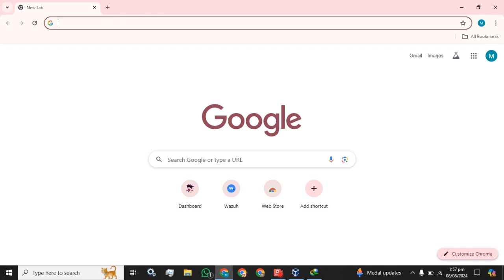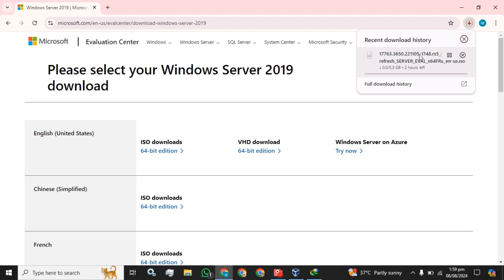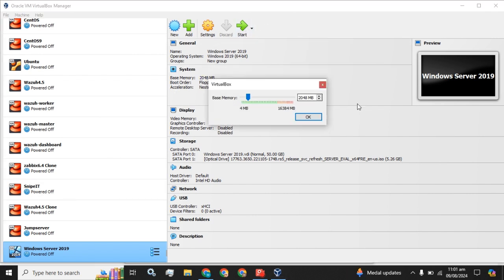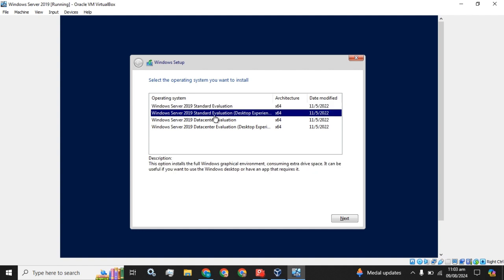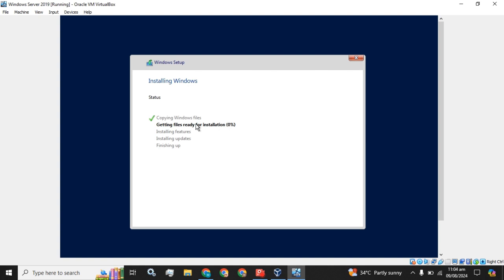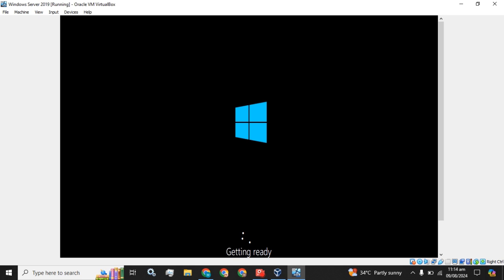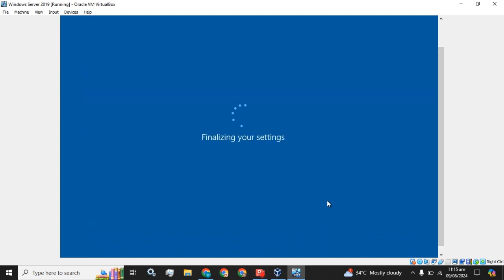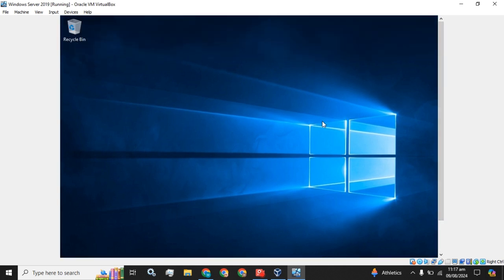Install Windows Server 2019 | Free | Step by Step